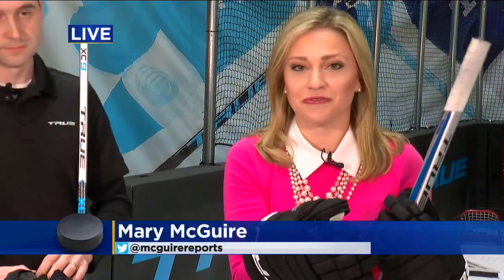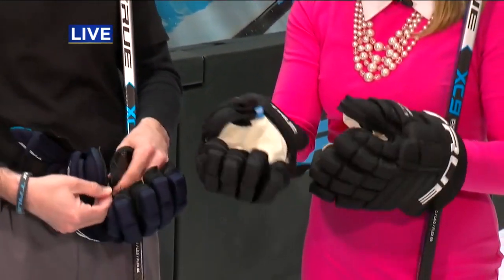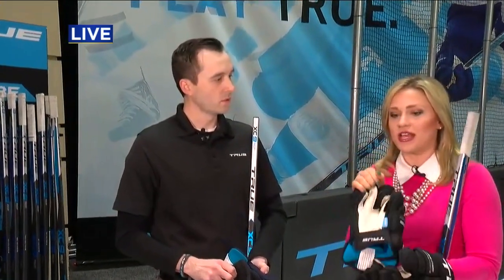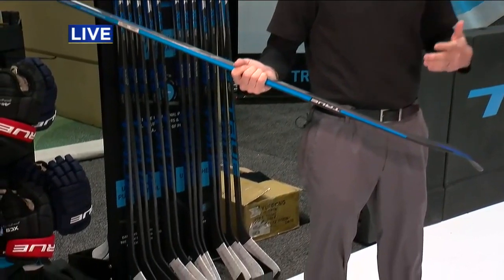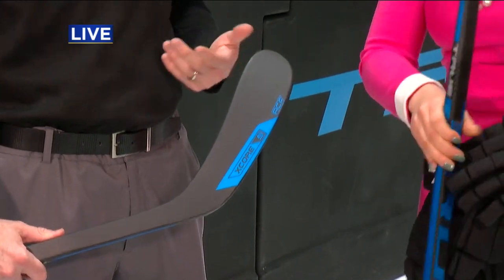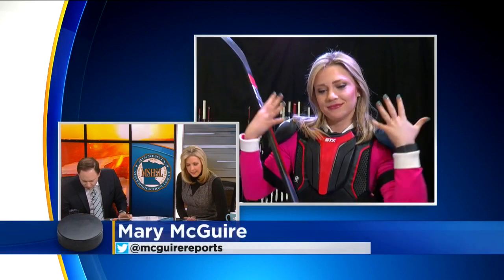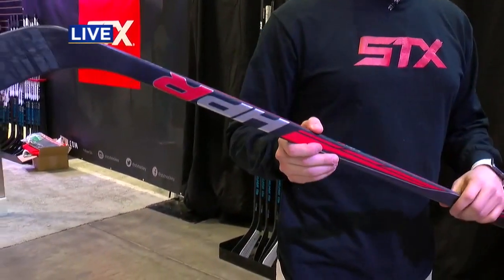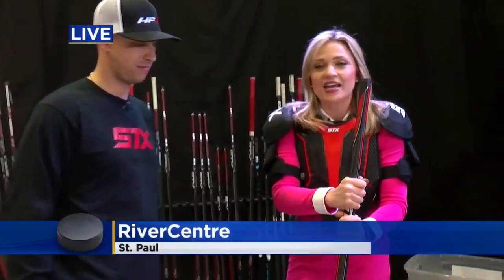Let's Play Hockey!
The largest hockey trade show, the Let's Play Hockey Expo, happens to take place at the RiverCentre in St. Paul the same weekend the MSHSL Boys' Hockey tournament is at the Xcel Energy Center, Mary McGuire reports (7:05). WCCO This Morning – March 10, 2017